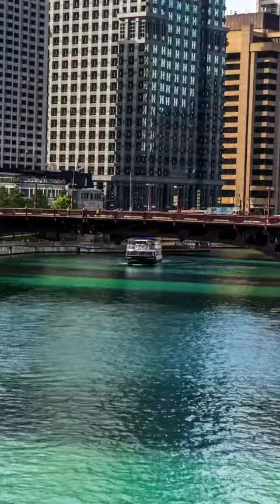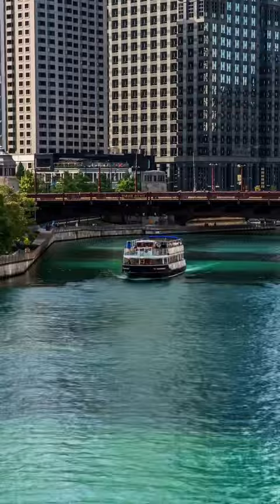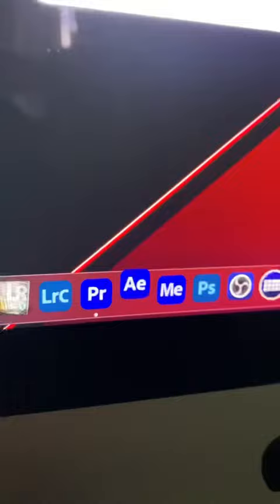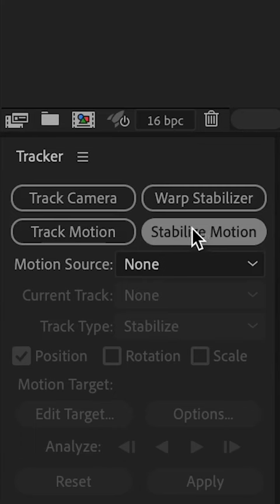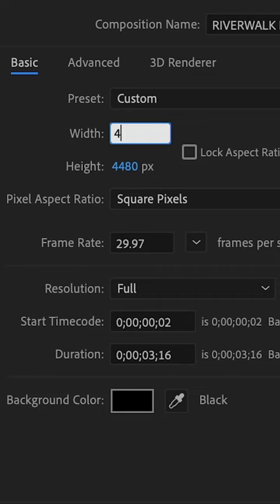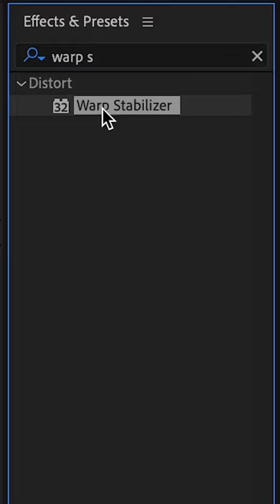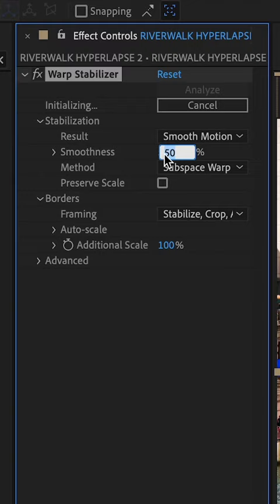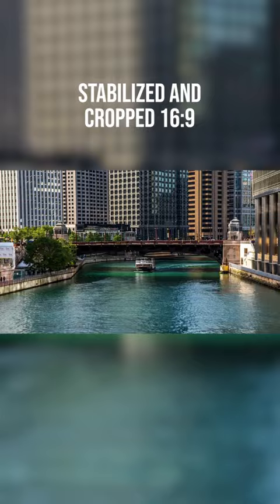How to create an easy ferry hyperlapse!